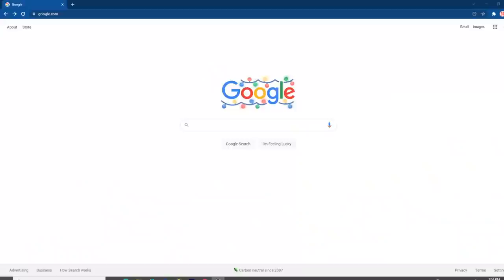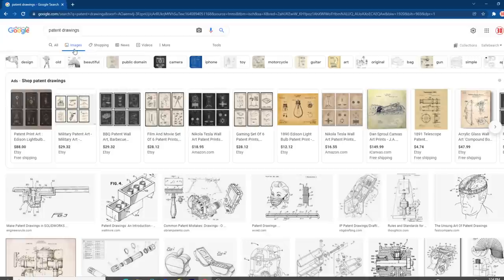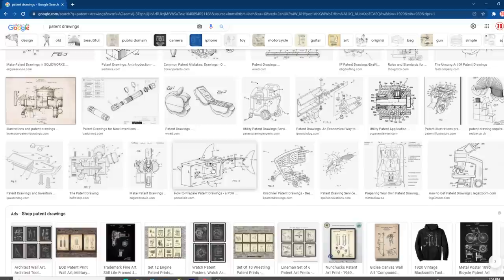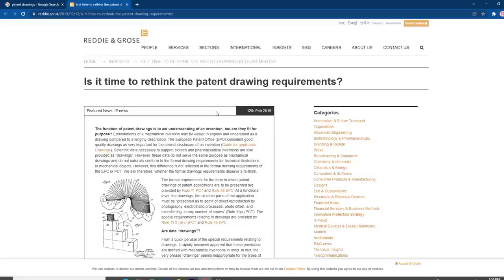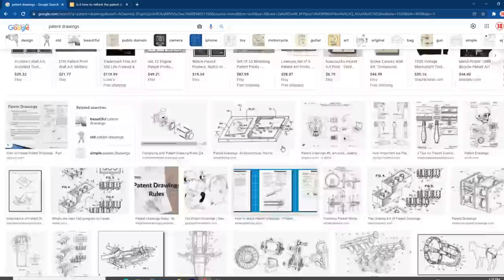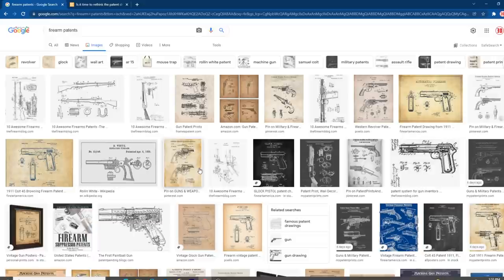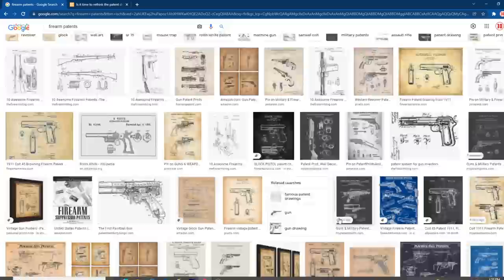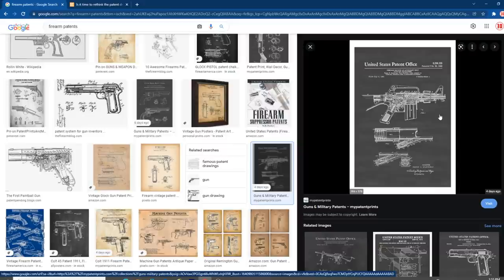How to Make Money with a Desktop Laser!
In this video, I walk you through the process of turning a patent drawing or illustration into a vector file using LightBurn and potentially make some extra cash turning patent drawings into works of art on canvas, tiles, drink containers or other items!

Purchase the Ortur Laser Master Pro from Made the Best!